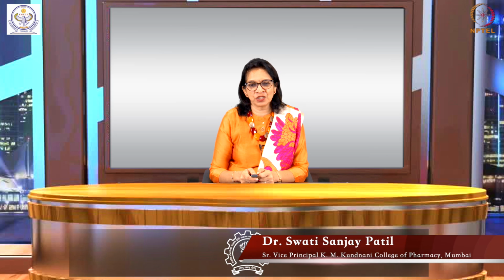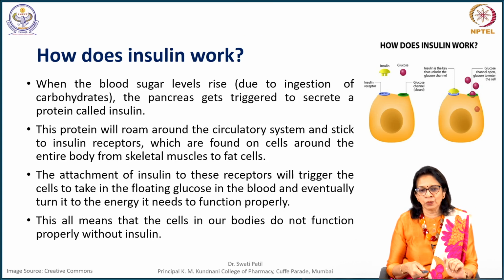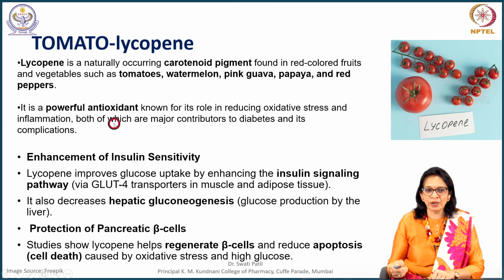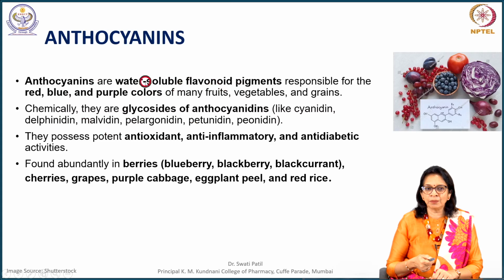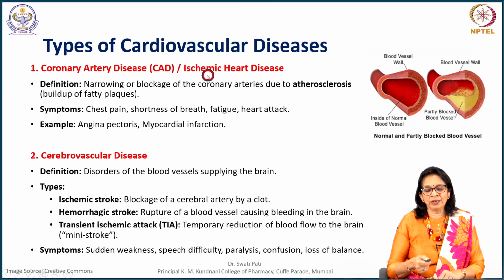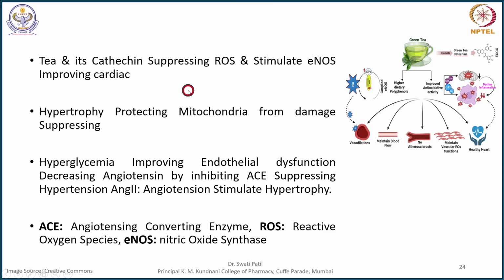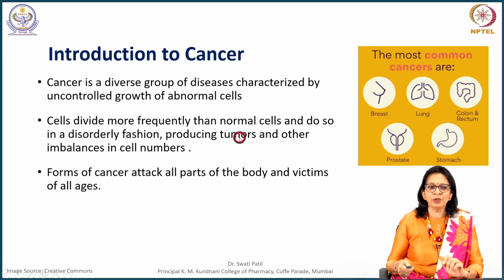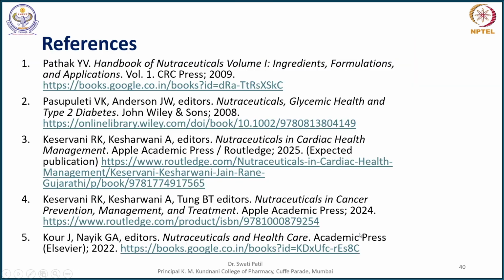Week 3 : Lecture 12 : Nutraceutical products for Diabetes, Cardiovascular diseases & Cancer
Lecture 12 : Nutraceutical products for Diabetes, Cardiovascular diseases & Cancer